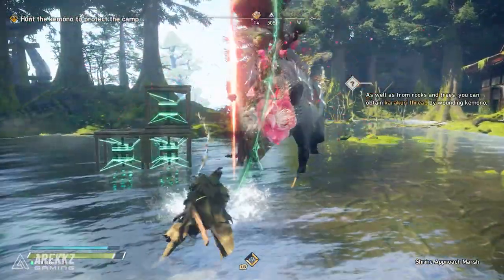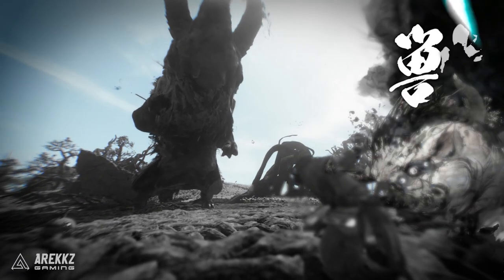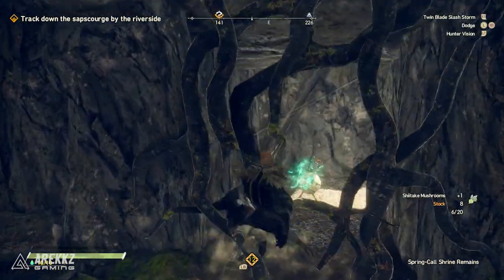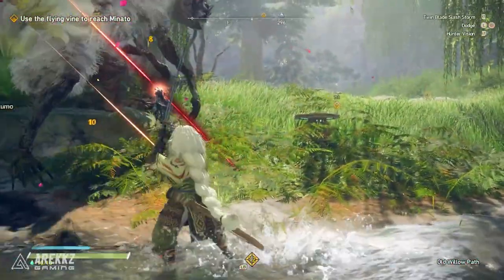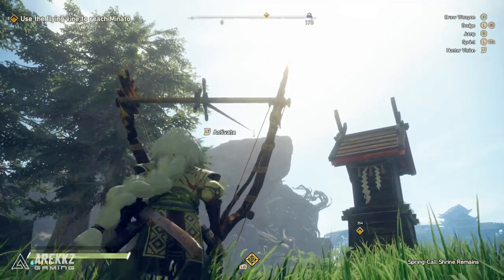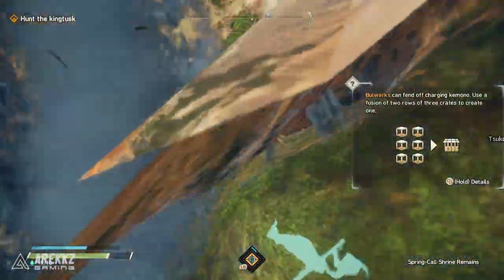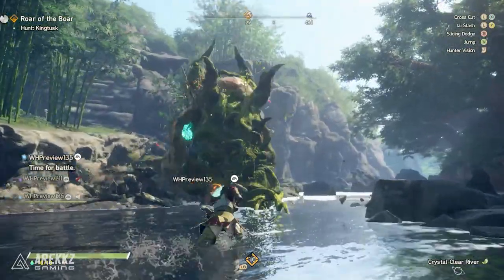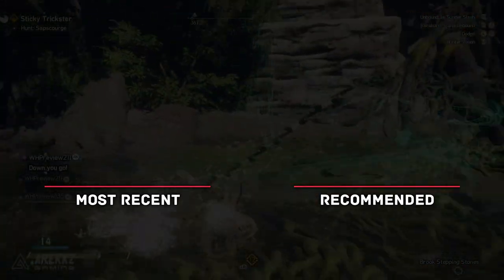Wild Hearts Gameplay Overview - Weapons, Kemono, Karakuri Building & The World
Want to know more about Wild Hearts? The new hunting action game from Koei Tecmo and EA Originals. In this gameplay overview we'll go over the main aspects of Wild Hearts.